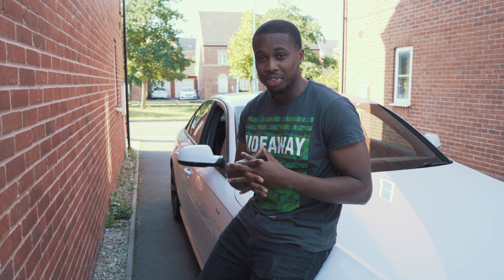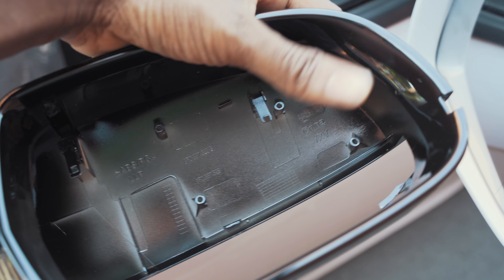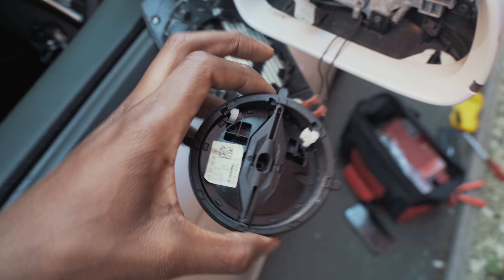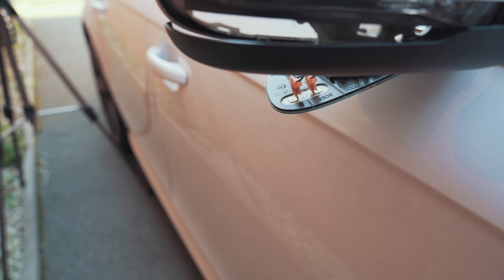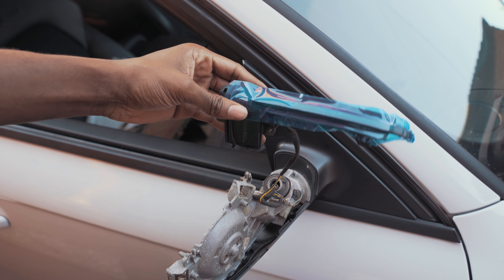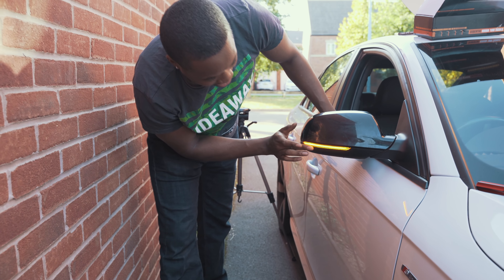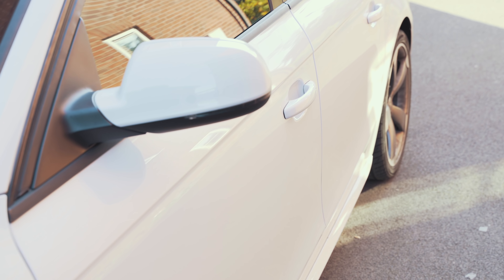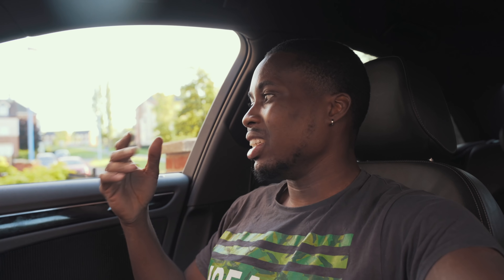EASY RETROFITS FOR AUDI OWNERS “ DYNAMICS LIGHTS DIY “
decided to buy some Dynamic turn signals for my Audi A4 B8.5 Along with changing the door mirror covers to add contrast to the white. The newer cars comes with the swiping lights I think at an extra cost. So this is a cheaper alternative and as you can see for yourself the results looks great.

black door mirror covers

dynamic lights

SOCIALS